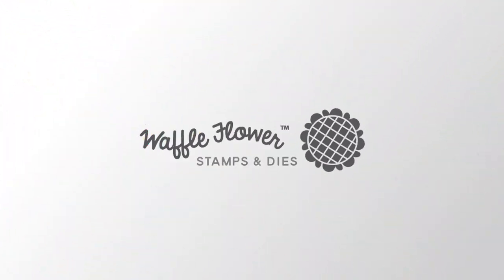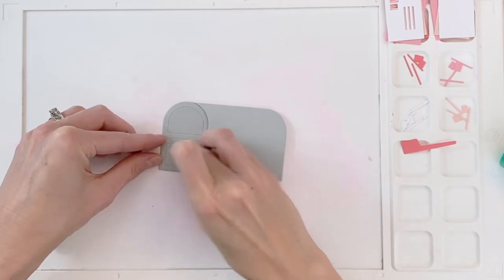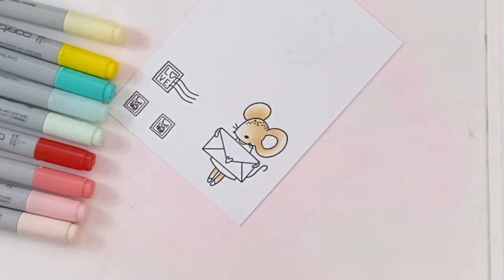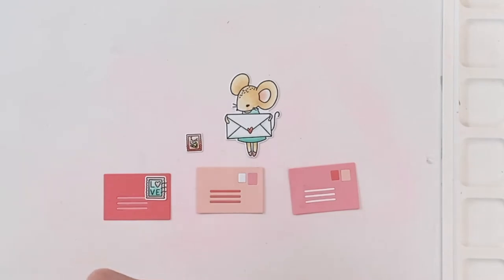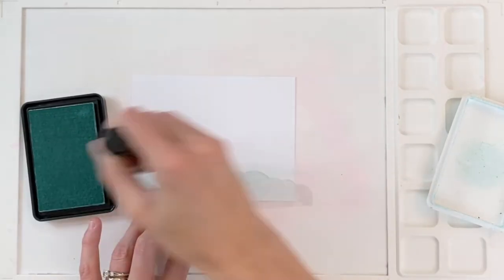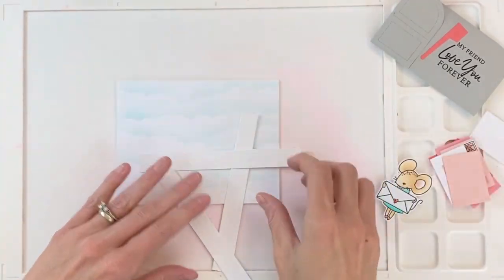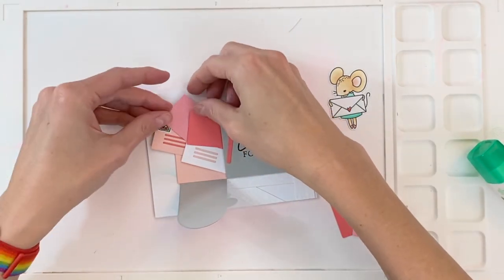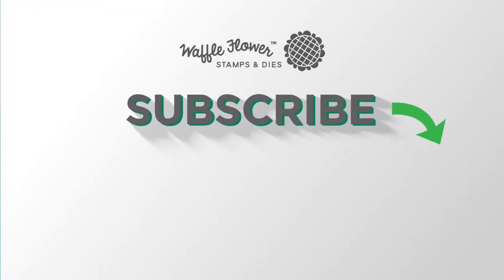Start to Finish: Mailbox Valentine Card feat. Sweet Mailbox Combo and Sending Love Combo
In this video, Channin creates a darling valentine with the Sweet Mailbox Combo set. See how she builds a sweet scene with a little ink blending, colored cardstock and the adorable Sending Love Combo.

---TIME CODES---
0:10 Mailbox
2:40 Copic Coloring
5:02 Creating Mailbox Stand
6:00 Creating Cloud Background